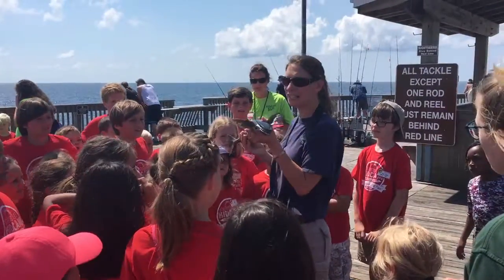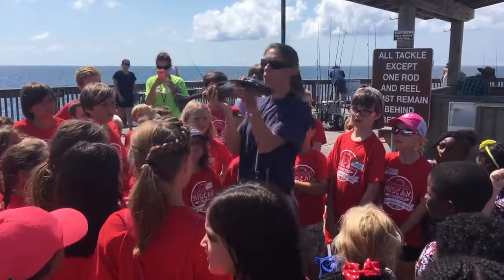Pier walk at Gulf State Park Fishing and Education Pier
Join our Nature Center at the Pier for a pier walk.  See the activities schedule for more of our fun weekly activities.